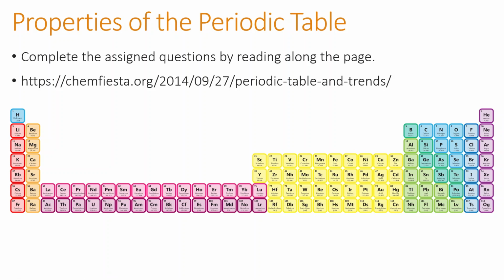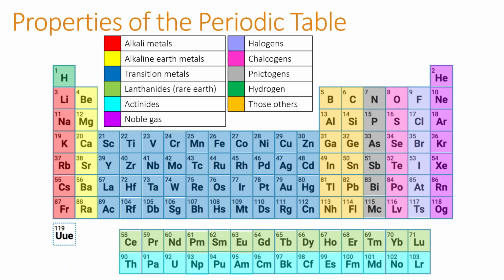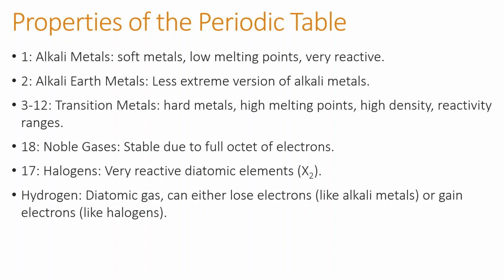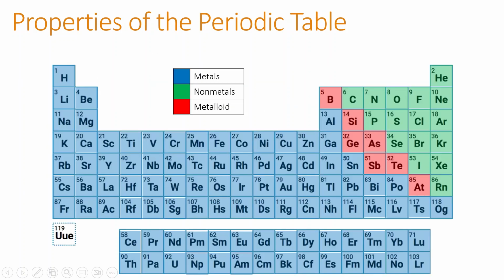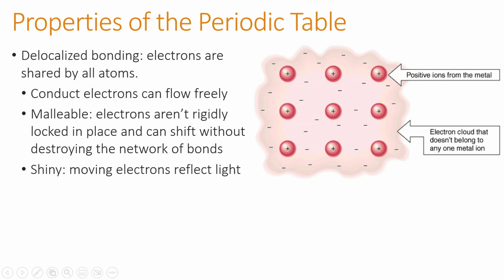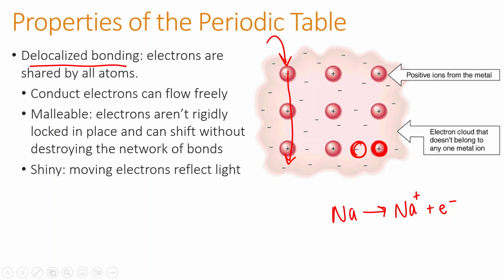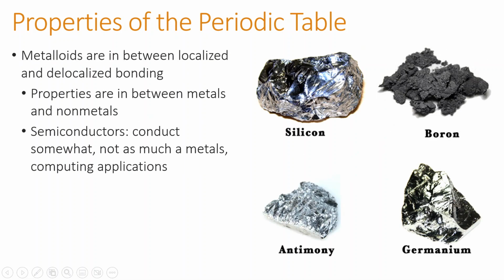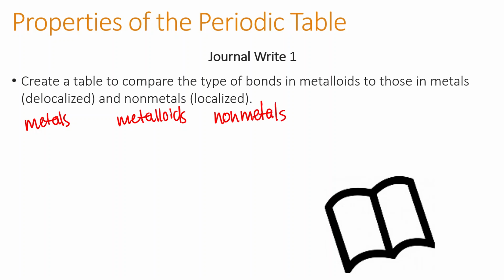2.2 Properties of the Periodic Table